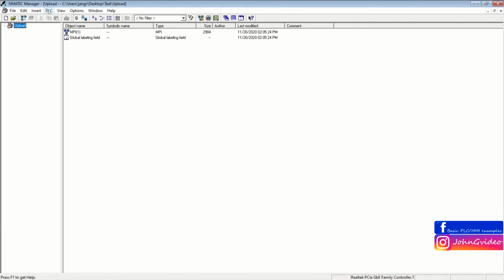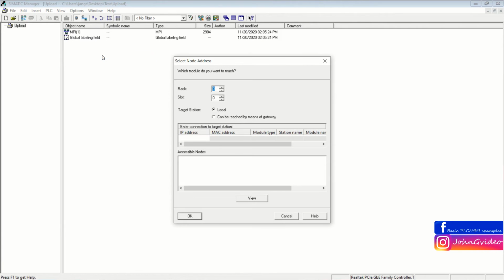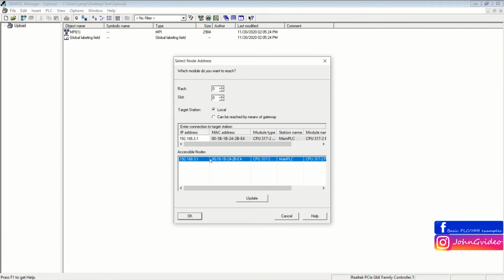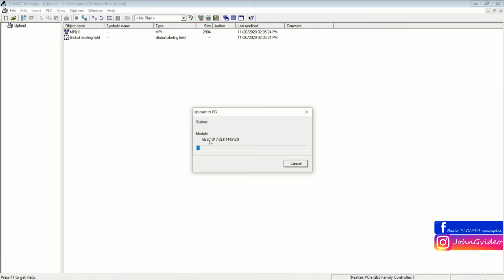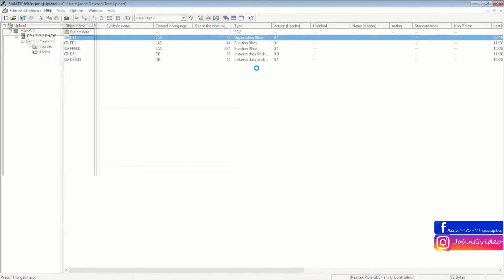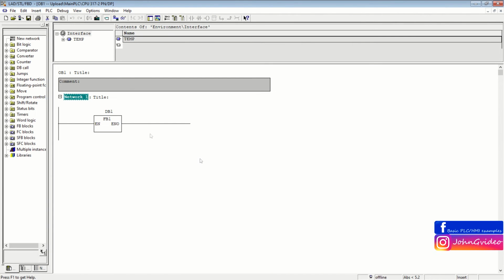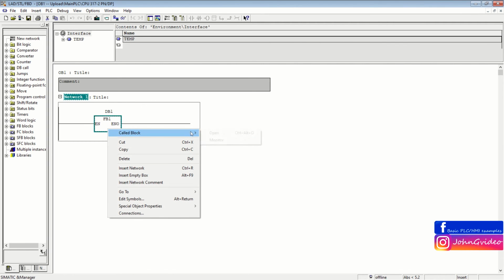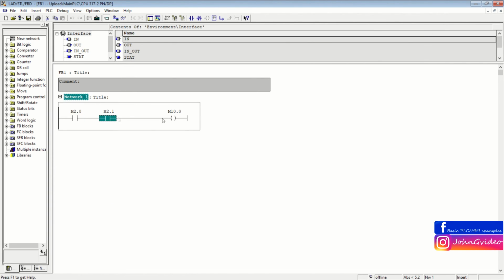Upload program from PLC (Simatic Manager STEP 7)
Basic video example about, how to upload program from PLC station to your Simatic Manager project.

Labels:
tutorial
PLC
PLC tutorial
How to work with PLC
TIA Portal
WinCC
Siemens
Siemens PLC
TIA Portal tutorial
programming tutorial
PLC basics
PLC programming
Step7
Simatic manager
WinCC flexibile
Automation
Automation programming
Industry
Automotive
Programable logic controler
Robotics
Software
Hardware configuration